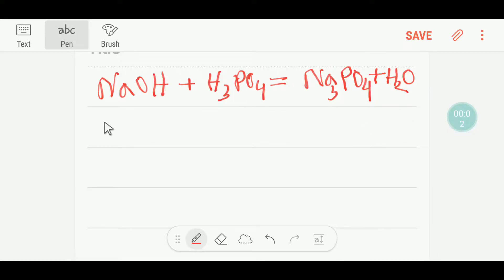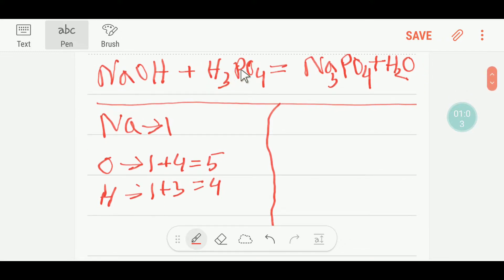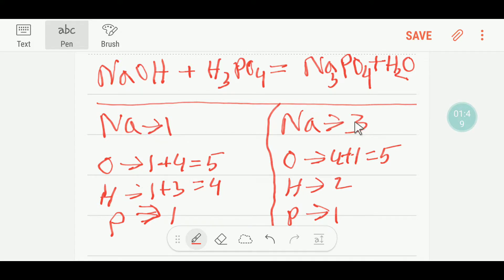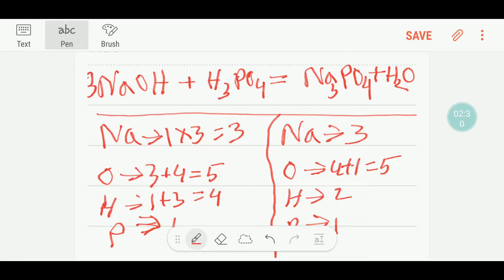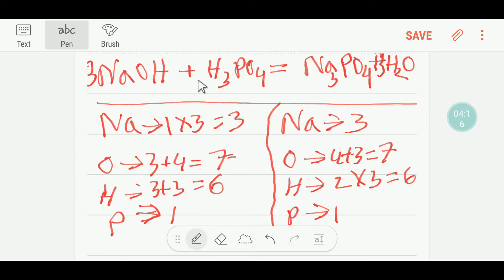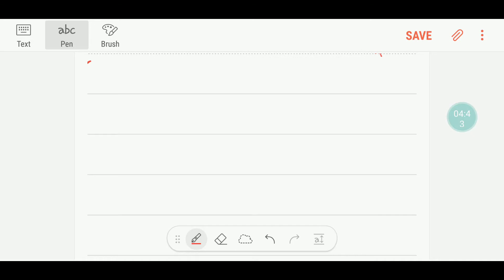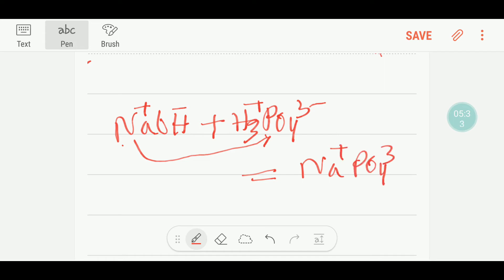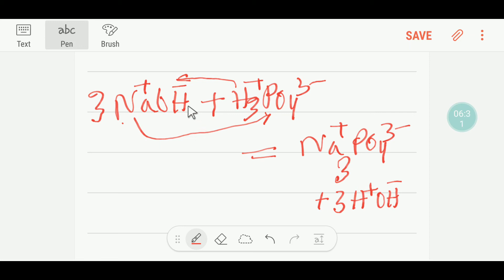NaOH+H3PO4=Na3PO4+H2O Balanced Equation||Sodium Hydroxide +Phosphoric acid balanced eqaution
na3po4 h2o net ionic equation

h3po4 + naoh balanced equation

h3po4 + naoh neutralization reaction

h3po4 + naoh net ionic

h3po4 + naoh products

h3po4+naoh=na2hpo4+h2o

3naoh h3po4 --- na3po4 3h20

phosphoric acid sodium hydroxide water sodium phosphate